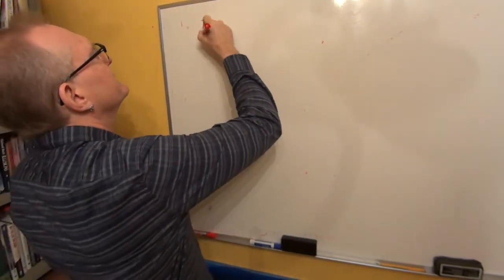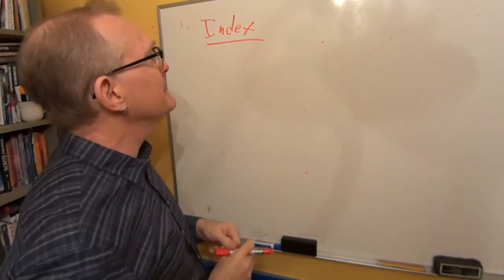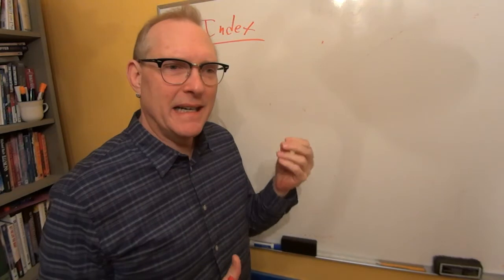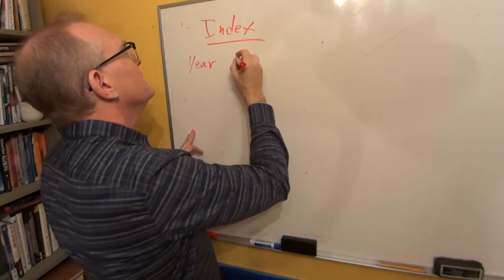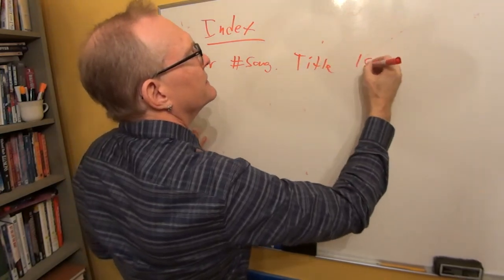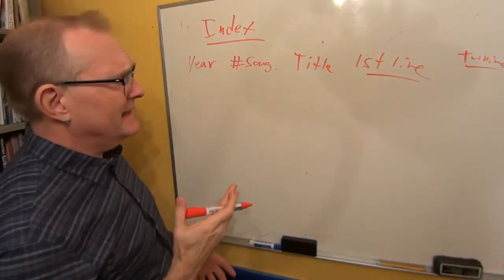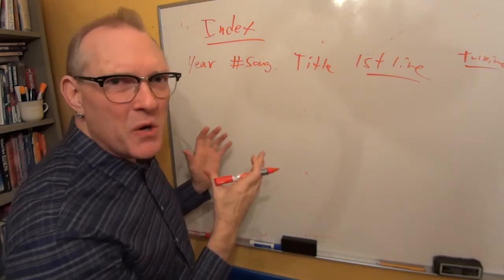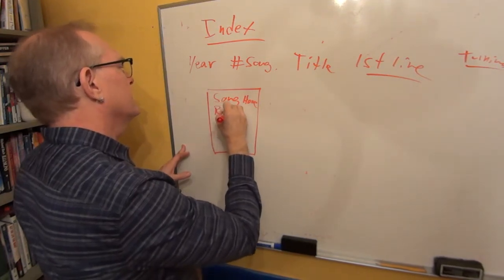Mark Shepard: "A Life In Song" Index & YOUR 90 Day Transformation Challenge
Hey! Mark Shepard here, America's Honest Hypnotist, Modern Jedi NLP Trainer, Transformational Songwriter, Storyteller, Author, Speaker, Coach with...
Today's Mind Mastery Message: We are gearing up for the 2017 Transformation Challenge... in this video I explore how one of  my main projects, preserving and sharing my 500 plus songs is actually all about YOU pursuing YOUR passion and vision and dream for YOUR life... Plus you can download my full Life In Song Index for free (for a limited time)

If you would like to dive deeper into the different things I do, that can support YOU Visit:
- for your Daily Mind Mastery News and Transformation Tunes

- for my online courses to help you master your mind for a change in a bunch of areas of your life

- For my Bullying Prevention Assemblies

- For 40 years of "sparkling original songs"

- for my Multicultural Folktales and Storytelling Assemblies and Family Concerts

- for NLP and Hypnosis Certification Trainings (Master Your Mind For A Change and help others do the same!)

for brand new Transformation Tune releases and song downloads

What's stopping YOU from being who you came here to be?
I came here to help YOU do what YOU came here to do...
SERIOUSLY What do you want for your life? Your Work? Your Health? Your Relationships?